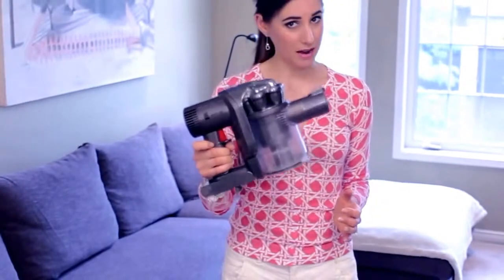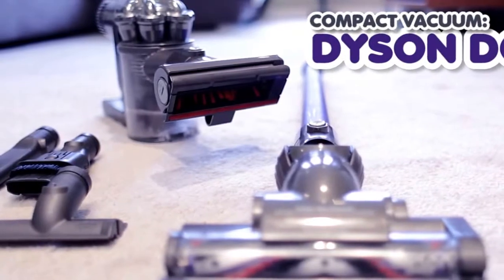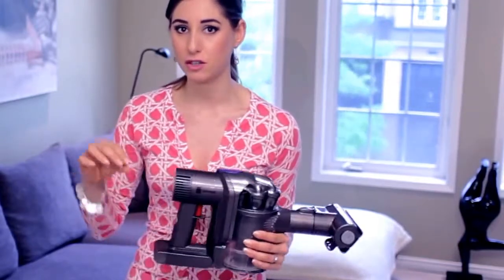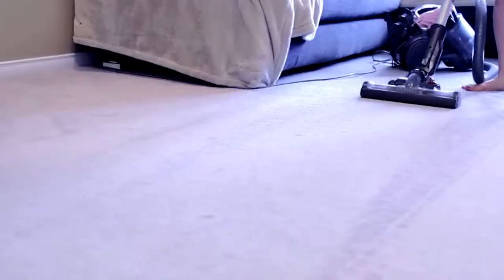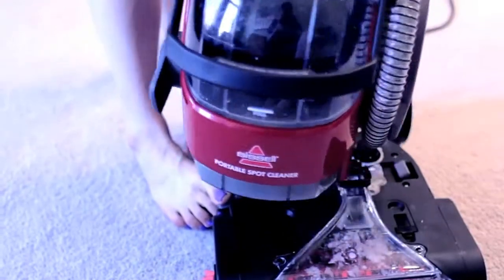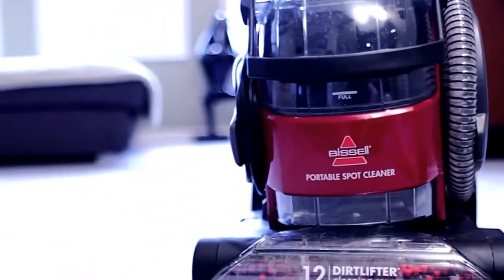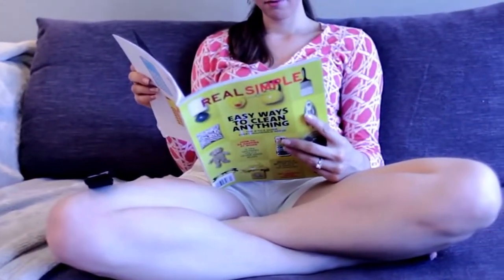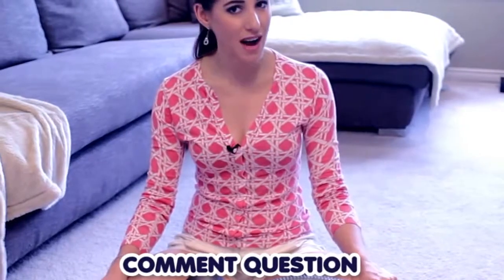Melissa's Vacuum Tour!